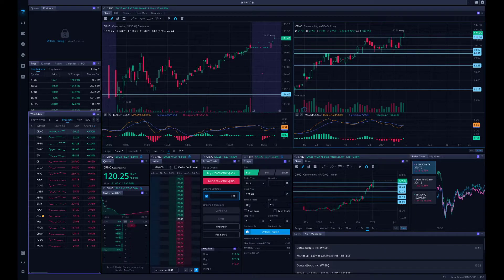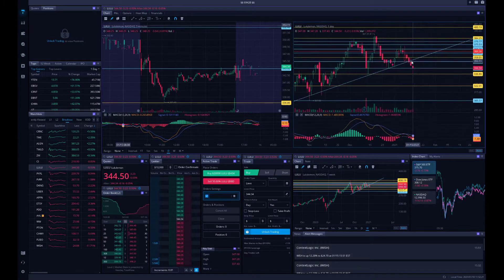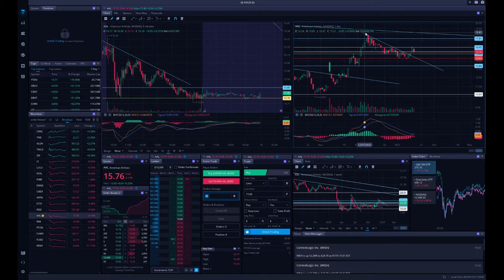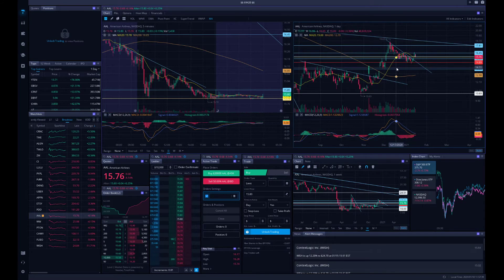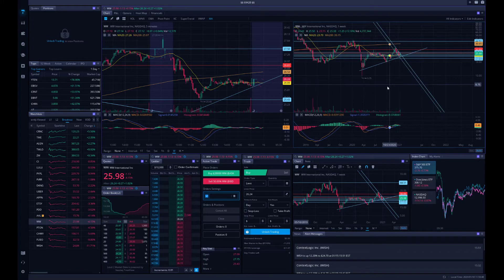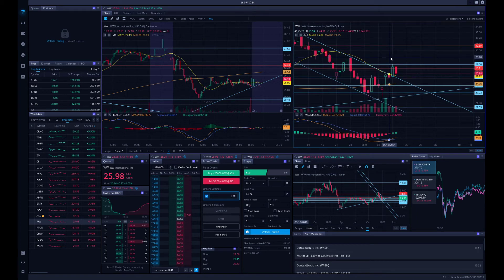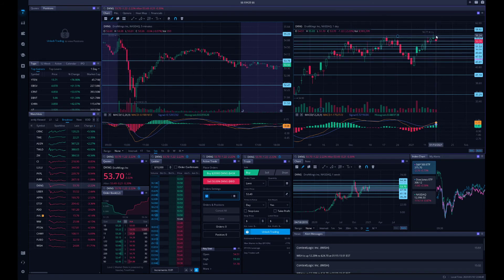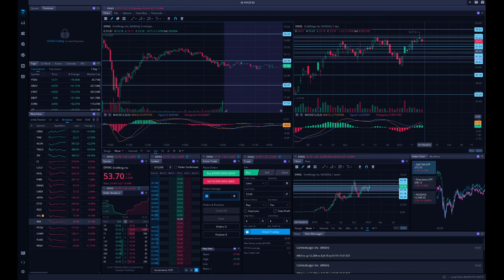Breakout Stocks to Watch || Technical Analysis and Key Levels || $CRNC $LULU $AAL $WW $DKNG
Which broker do you use? I use Webull.

Can I request a specific stock analysis?
 - Yes, I will analyze any stock you want and answer all your questions
 - This service costs $10 just so I don't get spammed with tons of requests

What is Tobes Trades?
 - Here at Tobes Trades, we provide daily overall market analysis on indices such as $SPY $QQQ $VIX and determine market trends and sentiment. In addition, we also inform our viewers of the best stocks to watch every day or week. Other videos include daily live trading and P/L recaps from our real trades using real money on real accounts, so you can trade with us and learn. Speaking about learning, one of Tobes Trades' largest focuses is on teaching beginner traders to get involved in the market and make money using money to supplement their income, as well as get educated about the markets in general.

Tags and Info: Most promising stocks going into next week. How to make money in the stock market. Best stock tomorrow. Which stock to buy. Jan 2020. January 2020. Best stock. Micron Technology. Peleton Interactive. Walmart. Salesforce. Lululemon. Which stocks to buy. How to beat the market. Make money in the stock market. How to be profitable. Robinhood. Webull. Make money. Trade. Trading. Grow stock account. Grow account size. Determine entry position size. How many shares should I buy. Resistance. Support. Trend. Be profitable in the stock market. Beginner trader. Learn trading. buy the dip. twitter. crowdstrike holdings. tilry. cgc. canopy growth. cannabis stock. snapchat. amd. nvidia. nvda. roku. fiverr. fvrr. lululemon. american airlines. weight watchers. draftking.